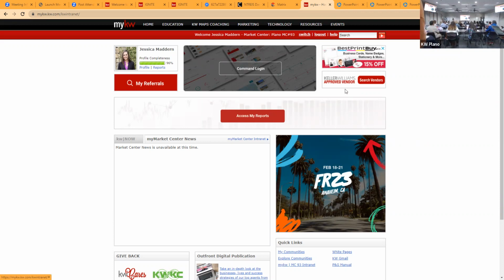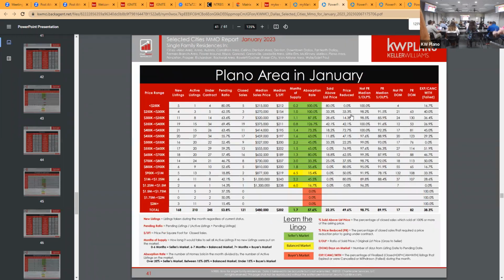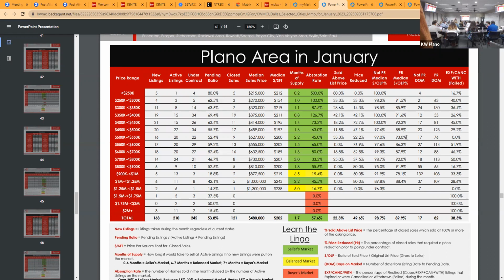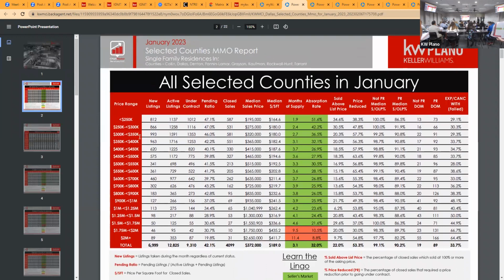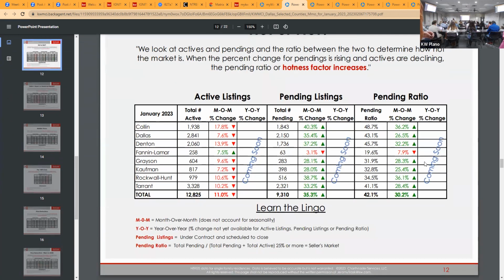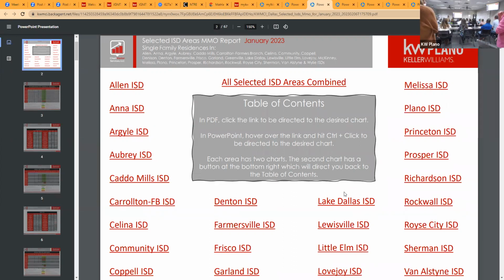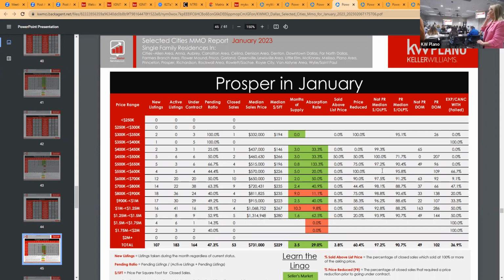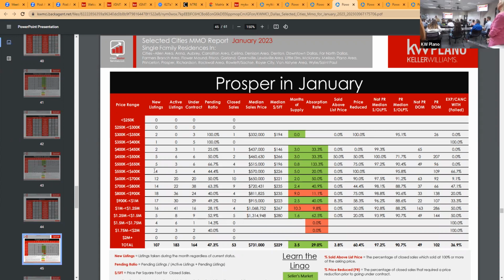ChartMasters w/ Jessica Maddern 02/07/23